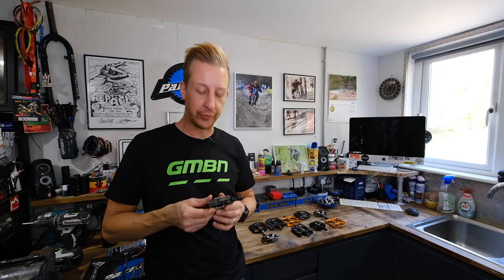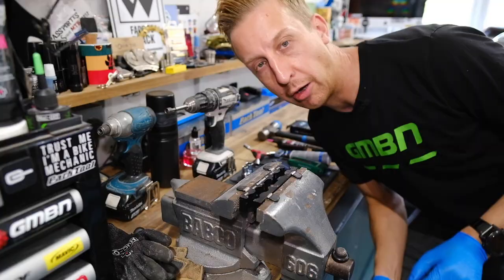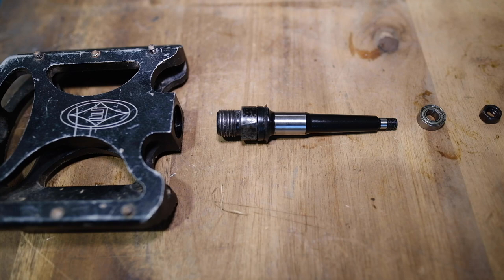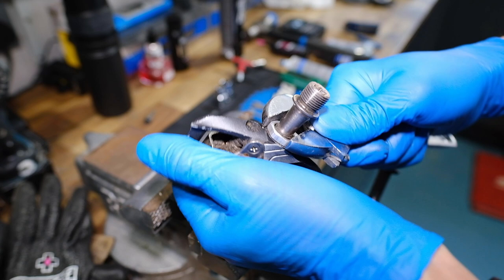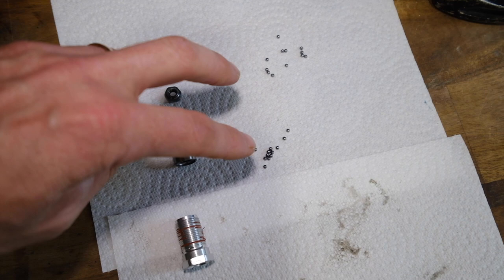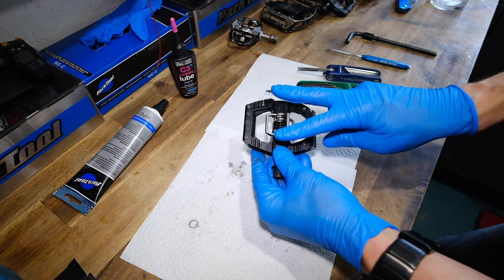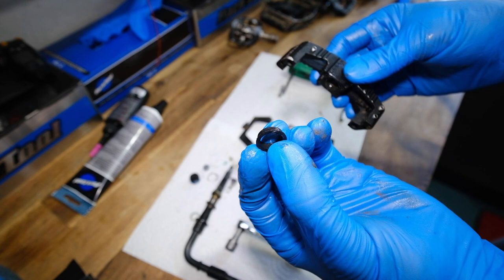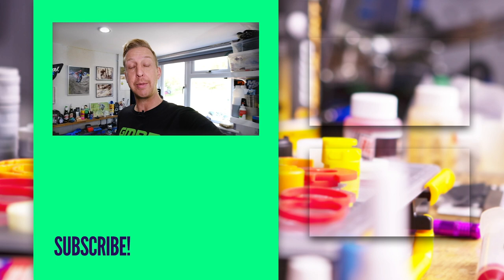Servicing Mountain Bike Pedals At Home | Doddy's 1st GMBN Tech Vlog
Your mountain bike pedals require some TLC every now and again but it's just a job most of us never really get round to doing! In this video, Doddy shows you how to service the Crank Bros Mallet; a Shimano SPD and a vintage Easton flat pedal.

Is this the perfect isolation bike maintenance? 🤔

Have you been working on your bike today? Let us know 👇

If you'd like to contribute captions and video info in your language, here's the link 👍

Old Grump - Smartface
Foxtrot - Tigerblood Jewel
Fansi Pan - Yomoti.
Stick Together (SLCT Remix) (Instrumental Version) - Elijah N
Quantum Theory and Italian Synthesizers - So Vea